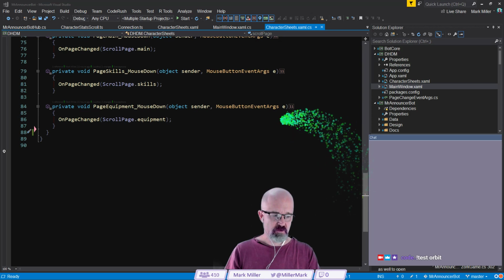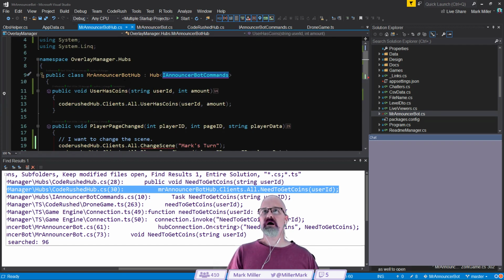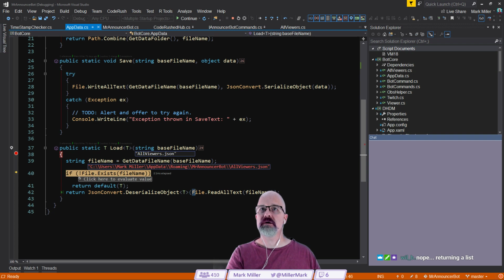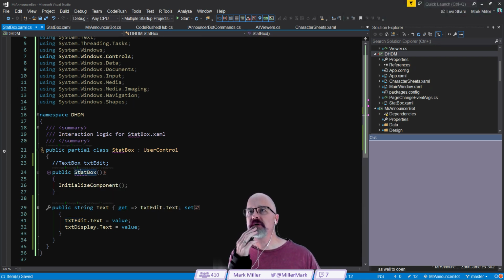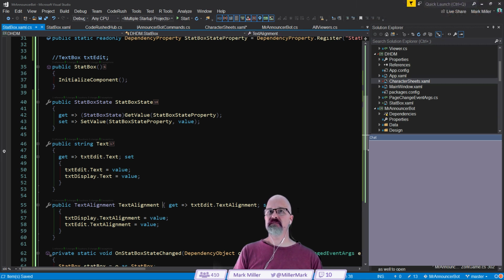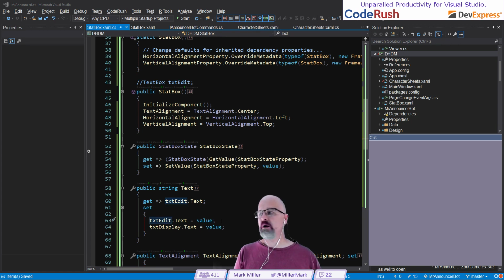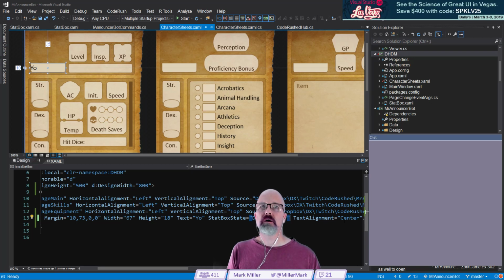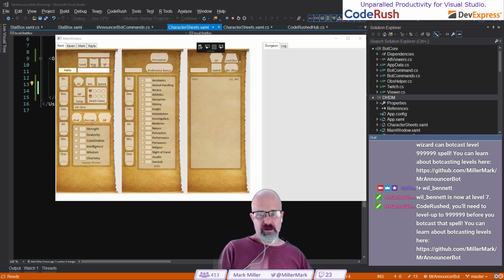CodeRushed e75 - Custom user controls in WPF.